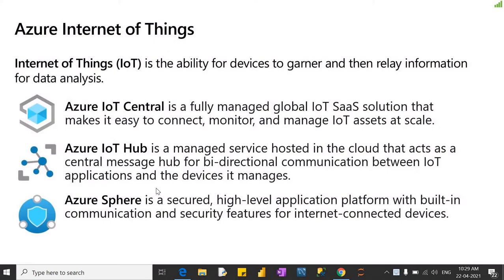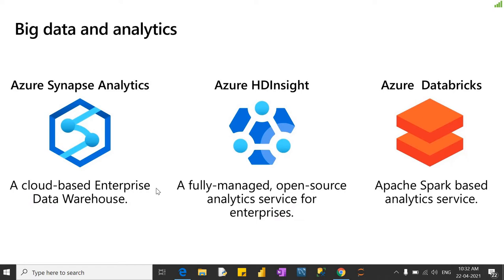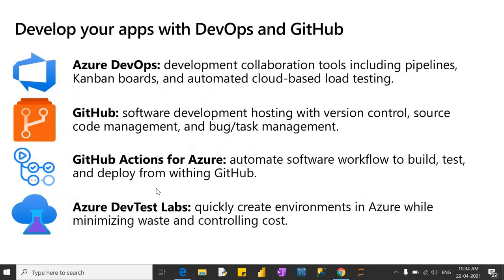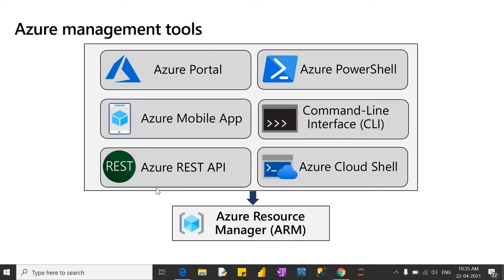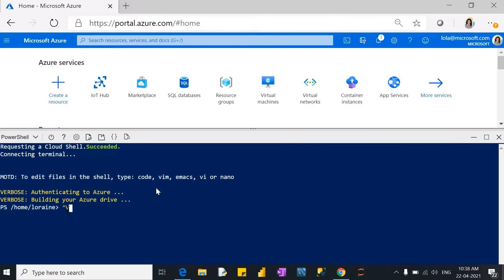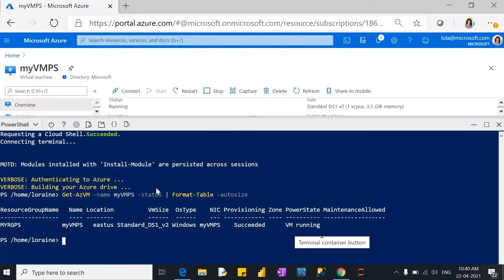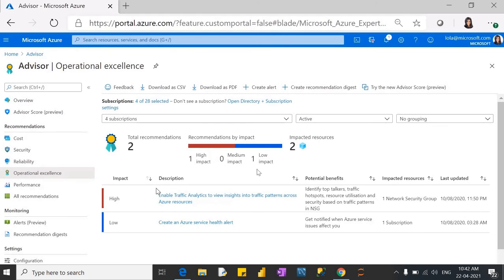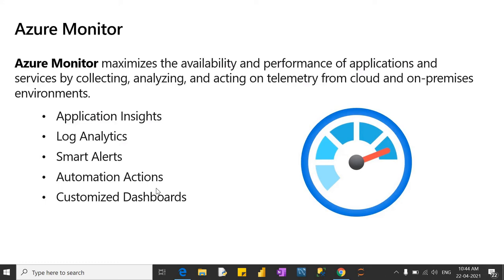Screen Recording 23 04 2021 02 16 08 PMday 1